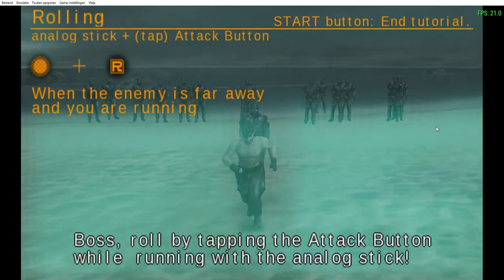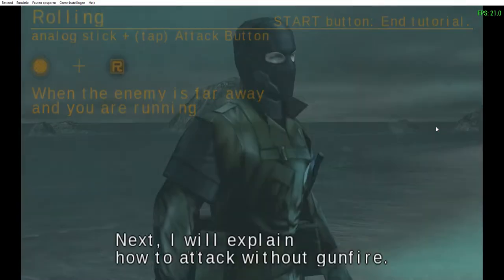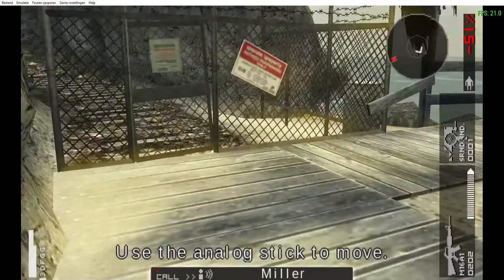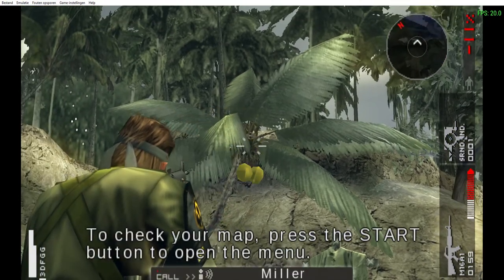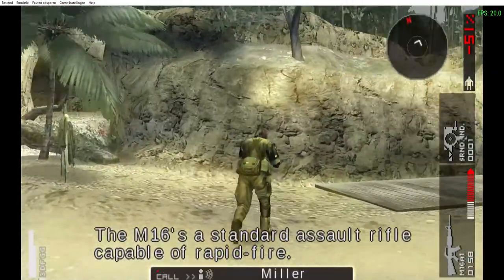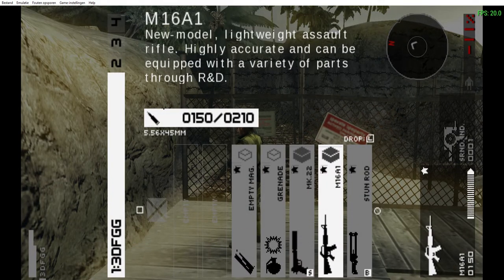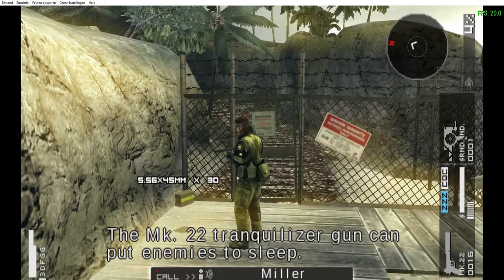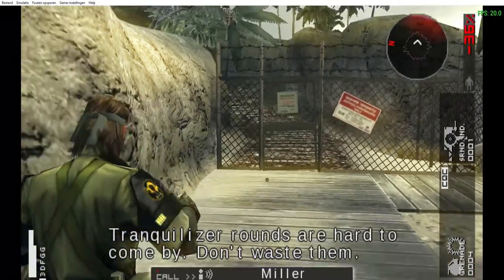MGS PEACE WALKER psp epic shit lol